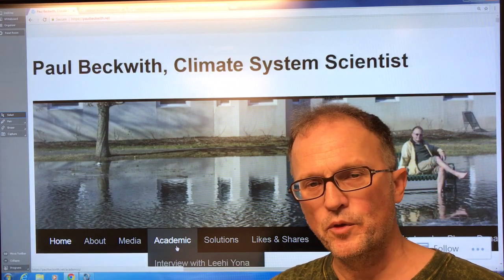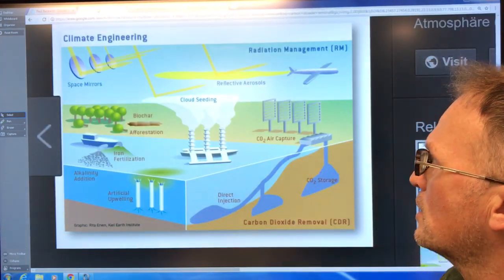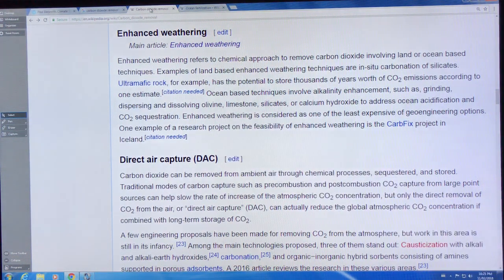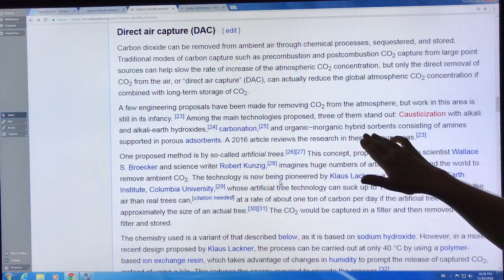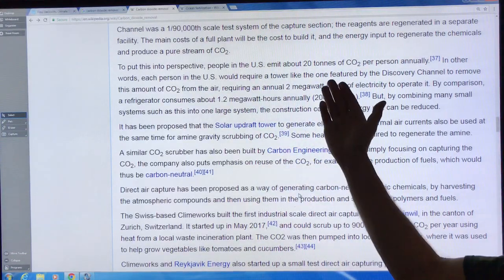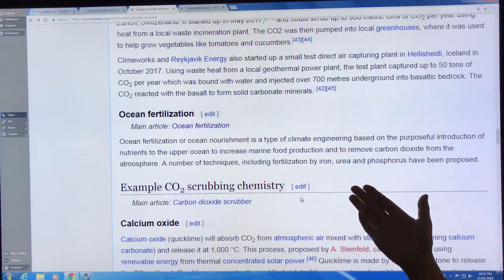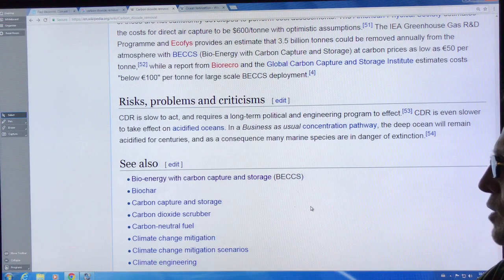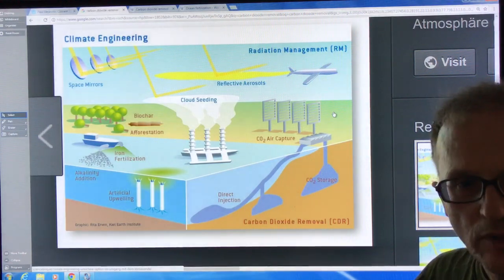Climate Restoration with Carbon Dioxide Removal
Slashing global fossil fuel emissions is necessary, but no longer sufficient to restore our climate to stability. The good news is that we are not defenceless. To restore climate stability it is essential that we also deploy CDR (carbon dioxide removal) to remove CO2 from the atmosphere. Following up on my last video, I discuss key technologies to achieve this, like enhanced weathering, DAC (direct air capture), biochar, and ocean fertilization. Trying all these makes sense, although my money is on the latter being the most promising.